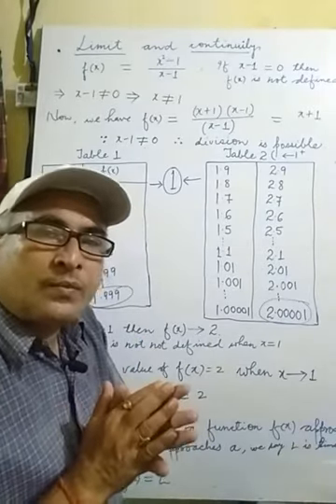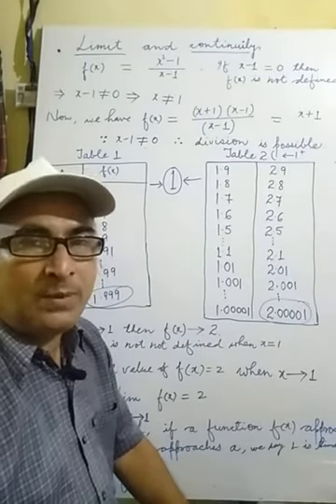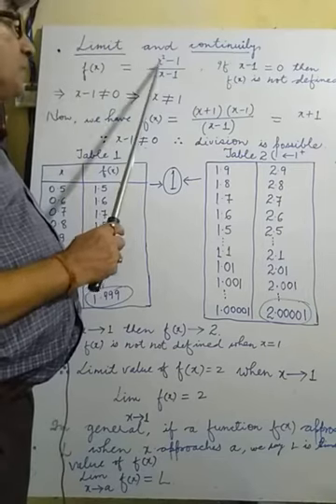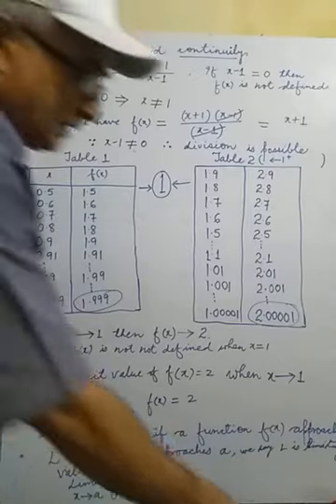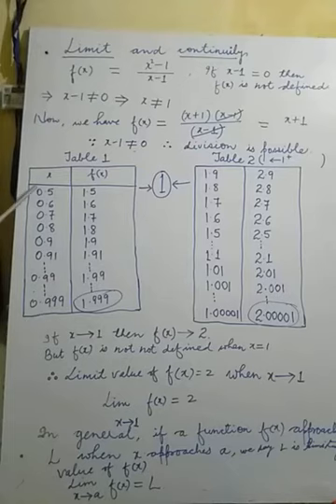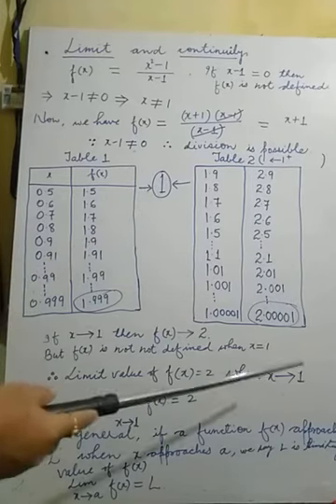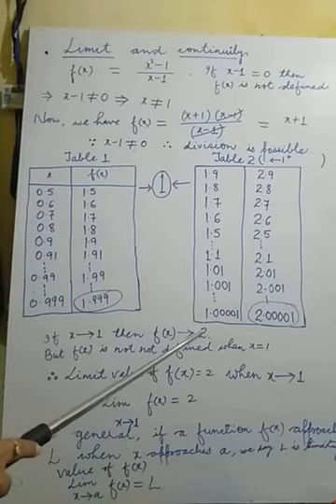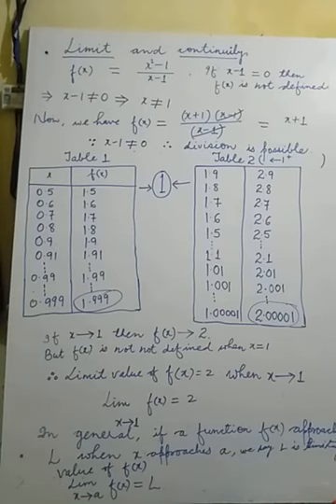XII Maths Ch5,Limits and continuity by Awadhesh Pandey Sir